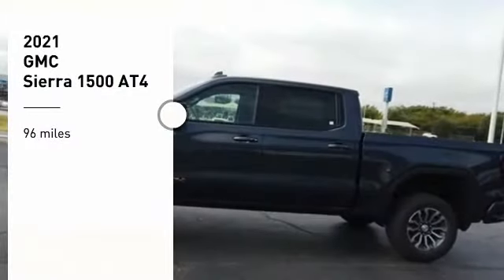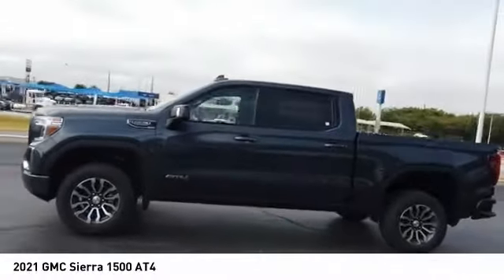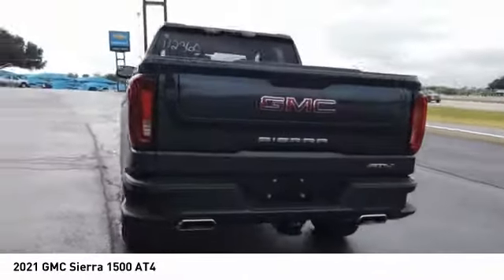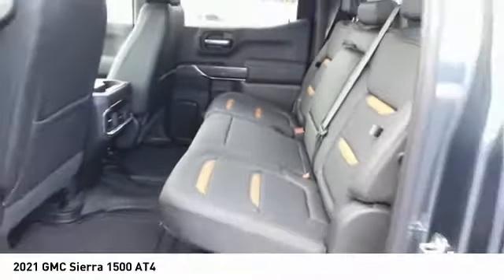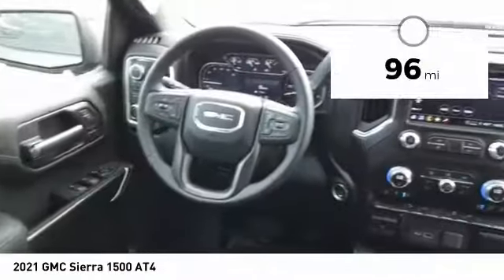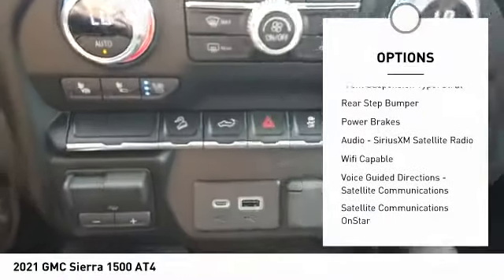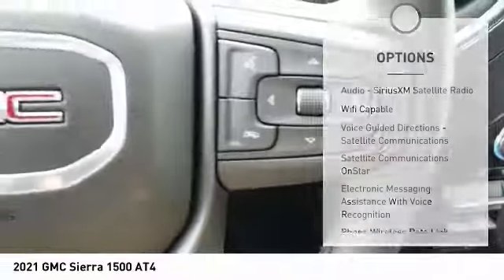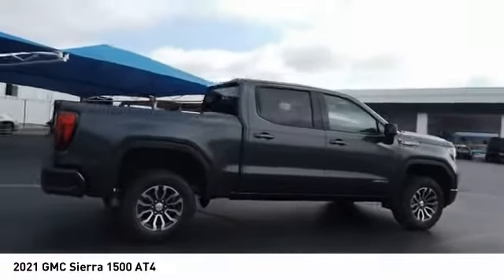2021 GMC Sierra 1500 Decatur TX 112360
2021 GMC Sierra 1500 AT4

2111 US HWY 287 South